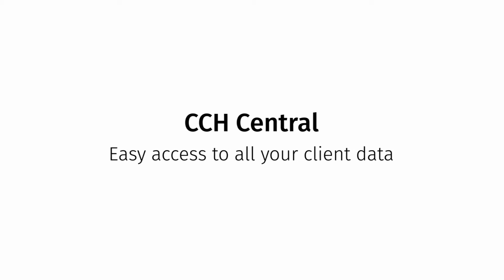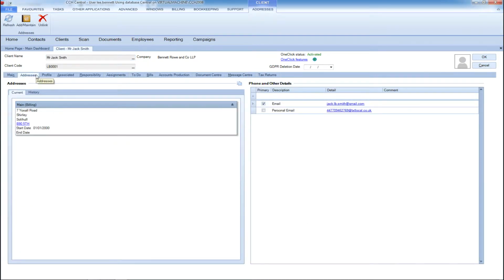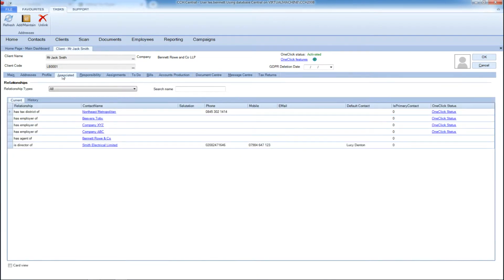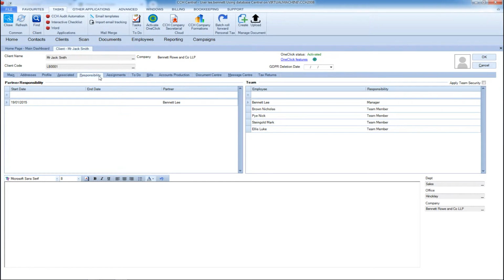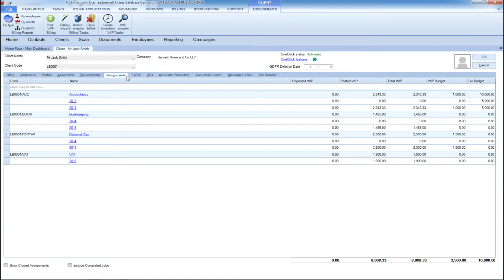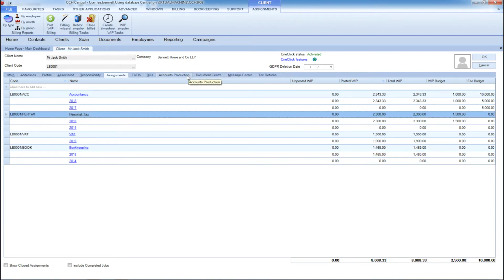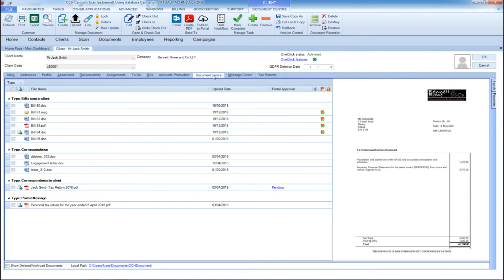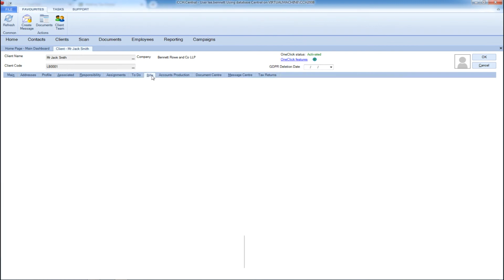CCH Central - Easy access to all your client data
Within CCH Central you can access all the information you require about your client.
Information is separated out into various tabs. These are both information within the CCH Central database like client name, address, contact details as well as information from other Wolters Kluwer software you may be using like CCH Accounts Production, CCH Personal Tax or CCH Document Management.

In the UK, Wolters Kluwer Tax & Accounting software solutions help tax and accounting professionals be more effective, efficient and profitable. We provide the software, services and insight you need to help you and your customers grow and prosper.